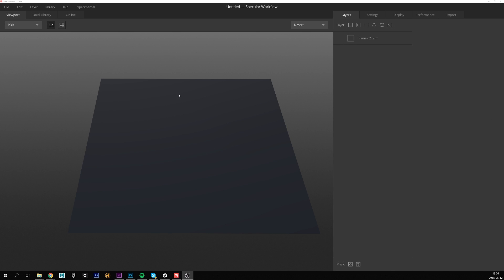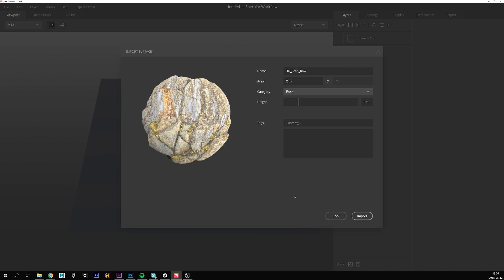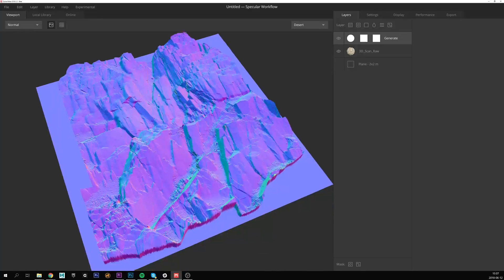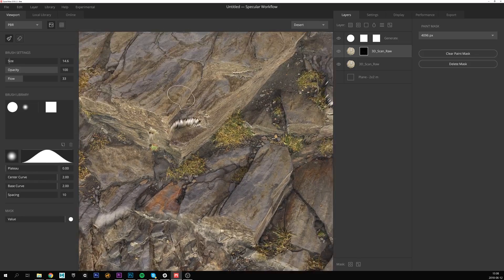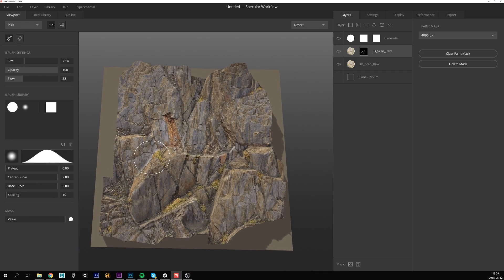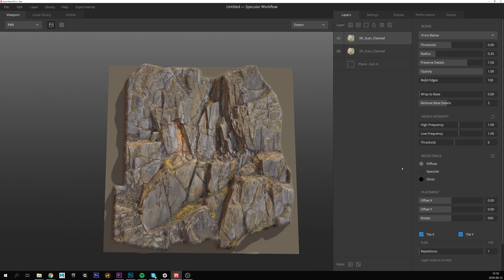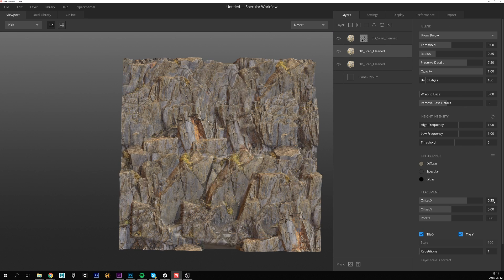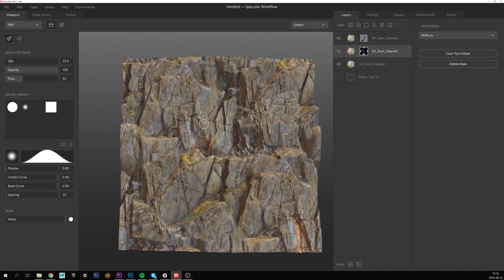Scan Cleanup and Tiling with Quixel Mixer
Get the latest Mixer pre-release right now!

Learn how to make your custom surface scans fully tileable in just a few simple steps with this quick tutorial.